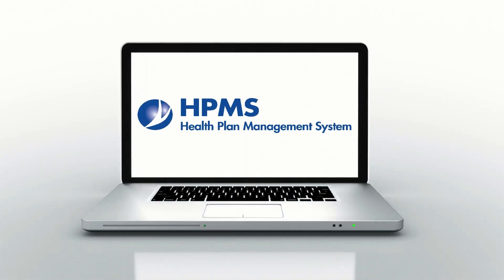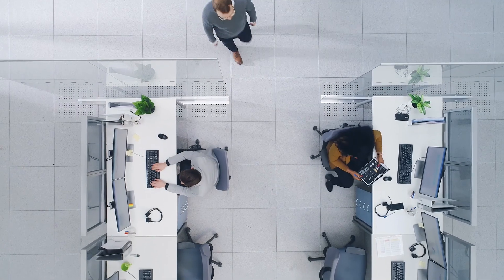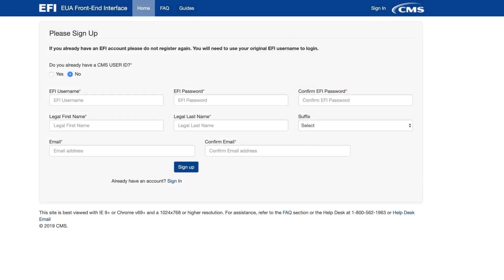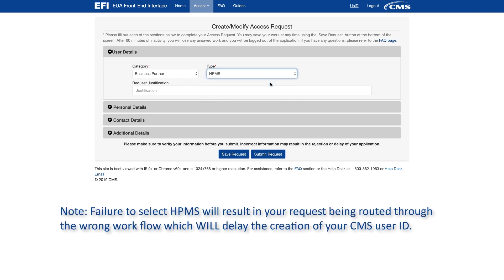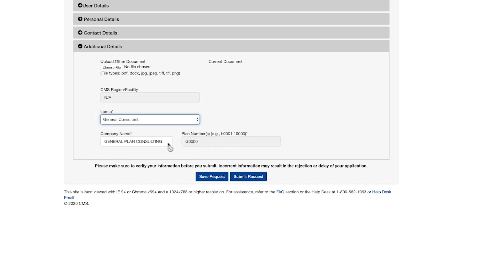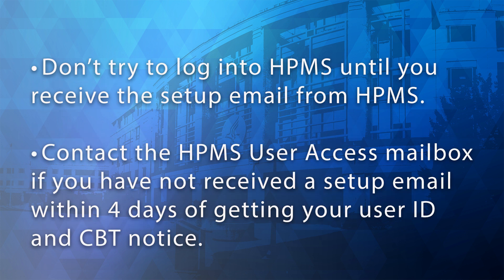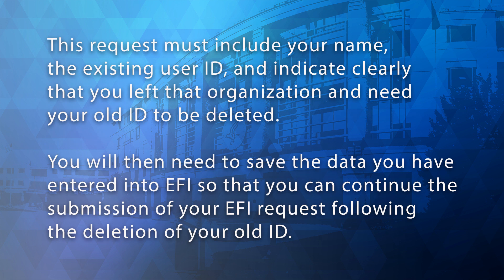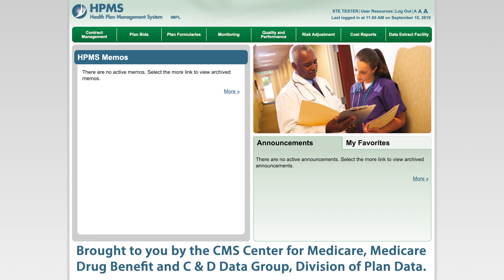EFI Instructions for HPMS Consultant Users Requesting a CMS User ID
This YouTube video instructs prospective HPMS users who do not work directly for a plan organization, and are consulting or acting on their behalf, on how to use the online EFI system to request a CMS user ID. This video also walks through common EFI issues encountered by users and identifies what a user should expect after they submit an EFI request.